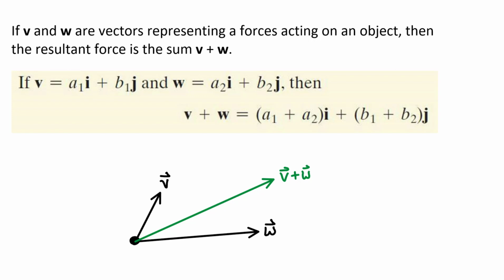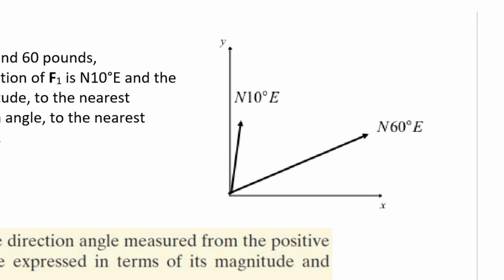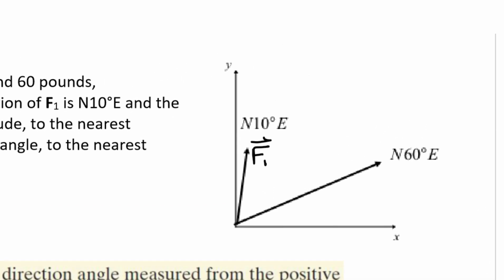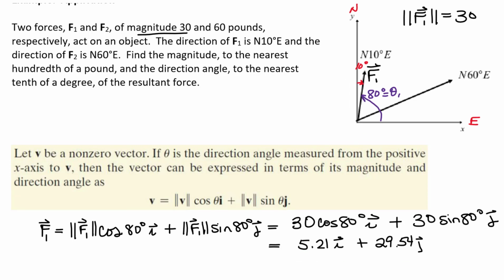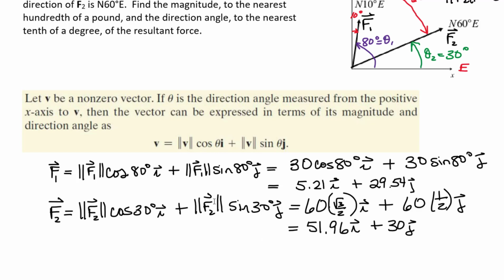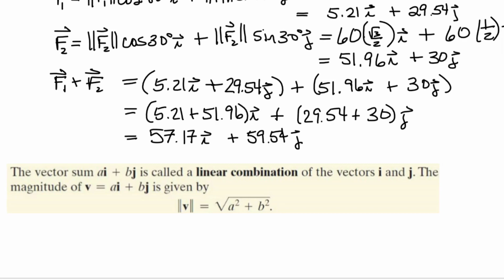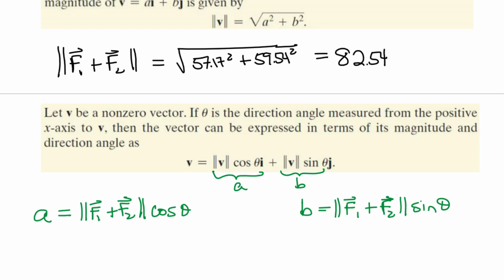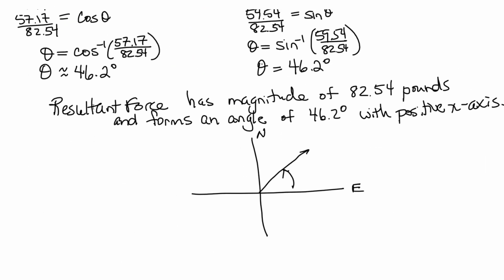Find Magnitude and Direction of a Resultant Force Given Magnitude and Direction of Two Forces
In this video, we will use the idea that a force applied to an object can be represented as a vector.  We will also use the idea that the resultant force can be represented as the sum of the vectors representing two forces both acting on the same object.